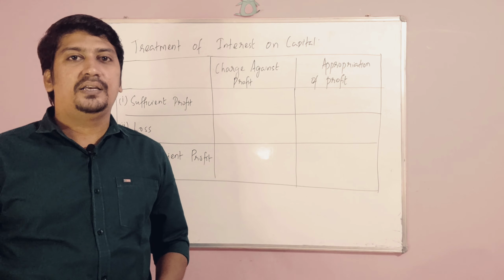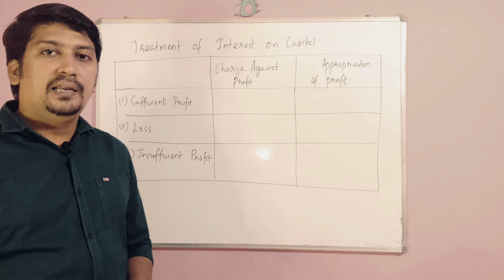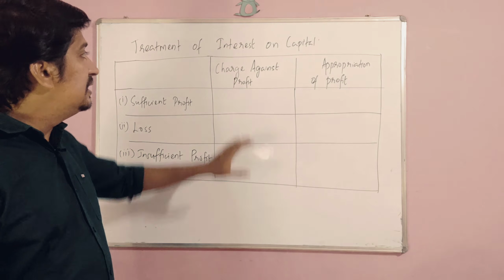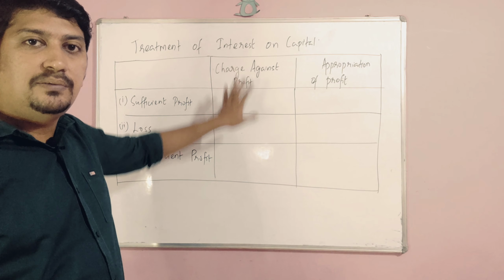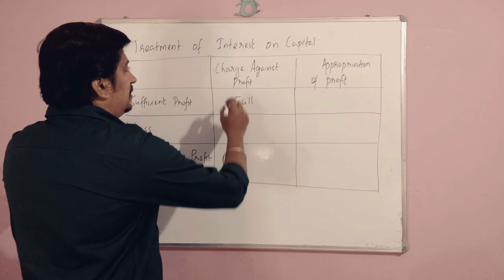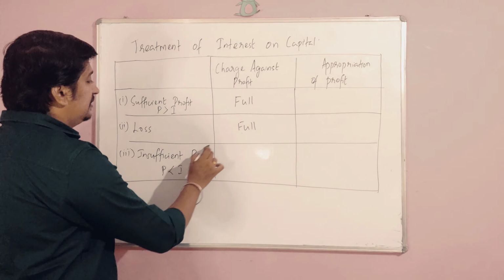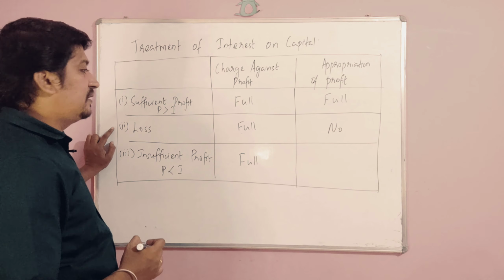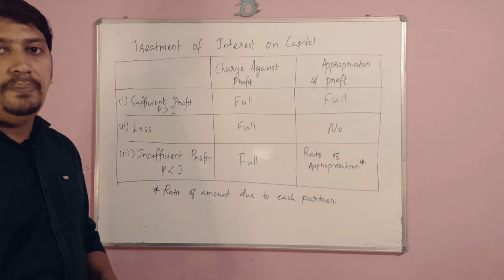Treatment of Interest on Capital | Charge against Profit and Appropriation of Profit (English)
Hello guys, Welcome back to another video. In this video I've explained the treatment of interest on Capital as a Charge against Profit and Appropriation of Profit in Fundamentals of Partnership Accounts.

If you have any doubts or if u want me to teach a particular topic, please let me know them through comments section.